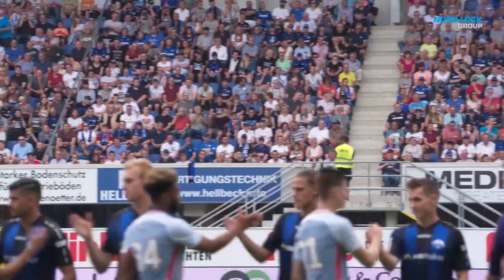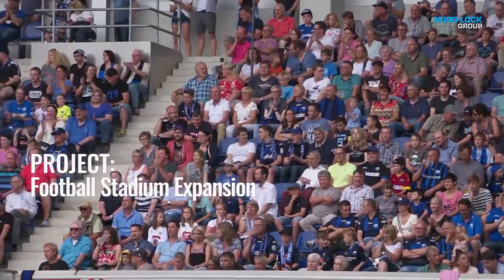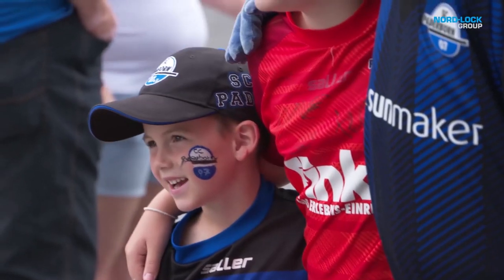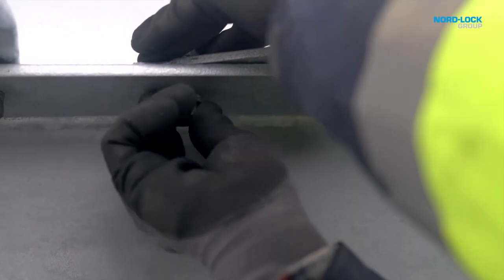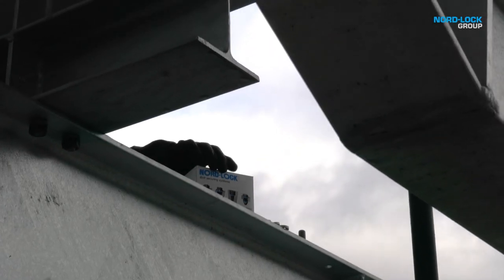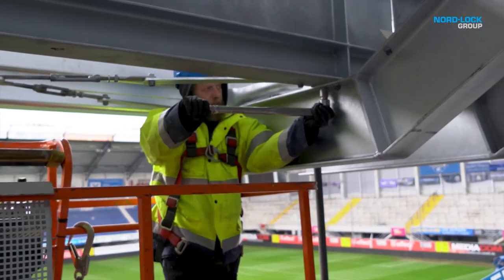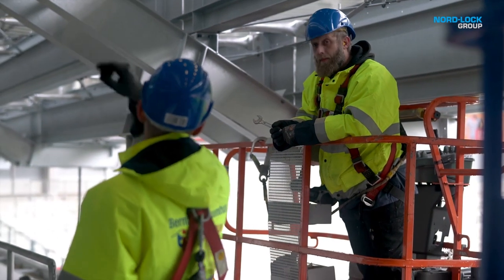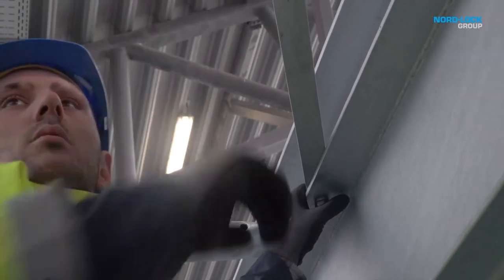Fan safety - a top priority when upgrading Bundesliga Football Stadium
Designing a steel structure for a Bundesliga football stadium, that can withstand vibrations and dynamic loads from the audience,  is a great challenge. German steel company Bernhard Baumhus decided to use bolted connections with Nord-Lock SC washers instead of traditional welding when upgrading Benteler-Arena, the home arena of SC Paderborn.